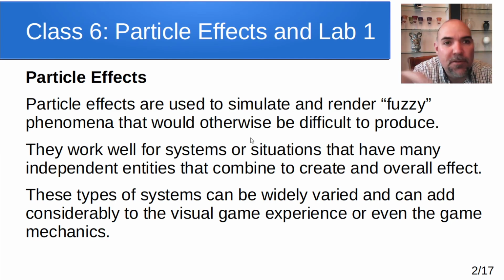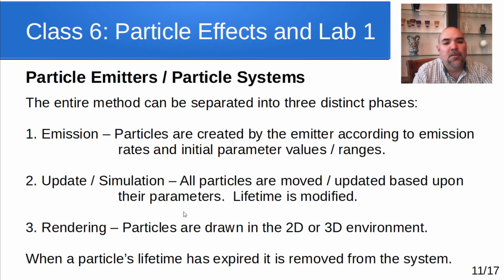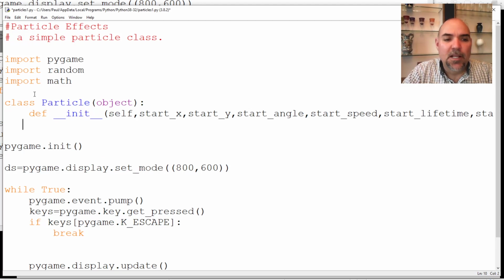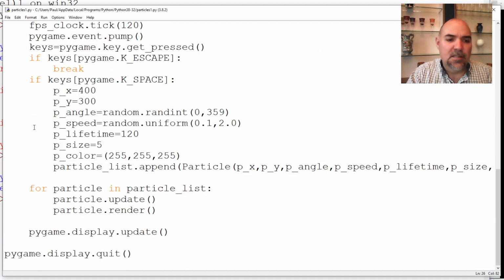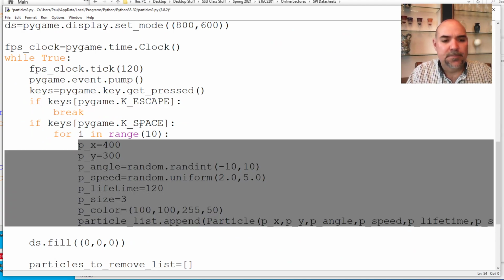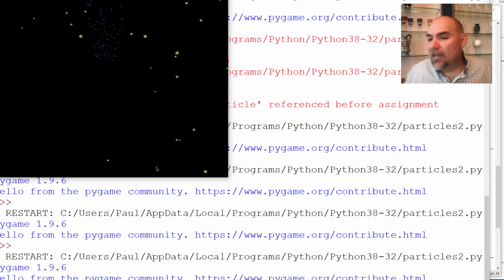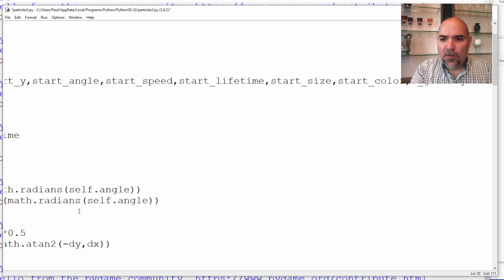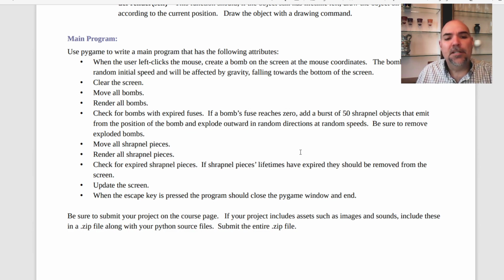ETGG1802 - Class 6 - Particle Effects and Lab 1